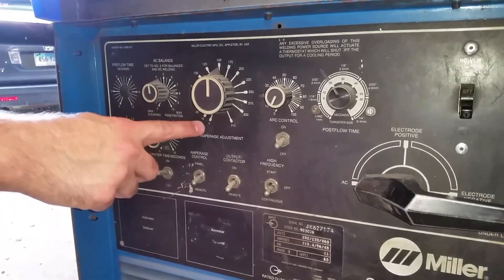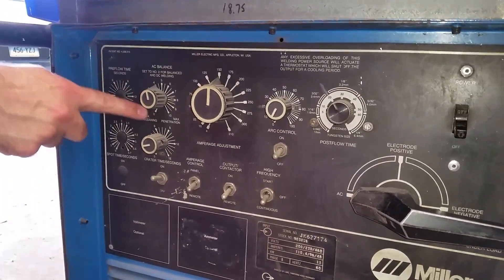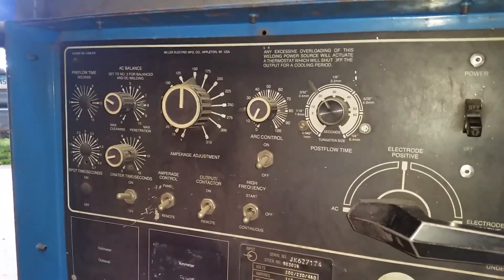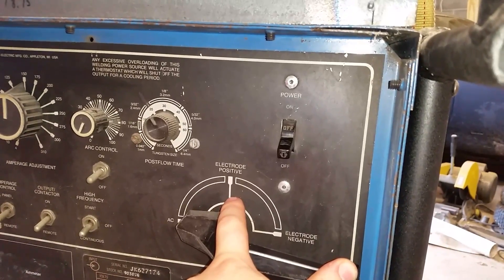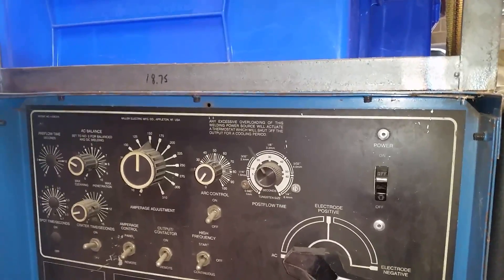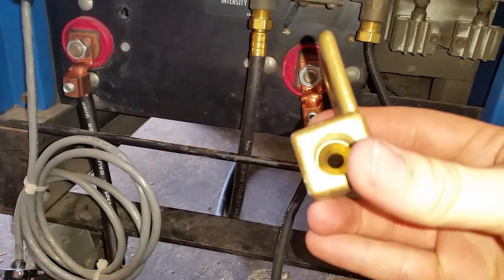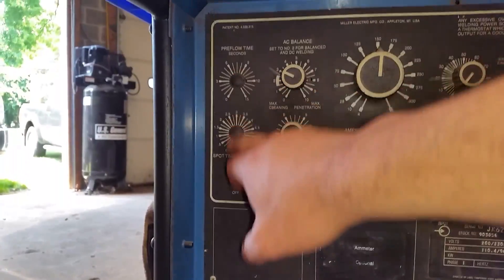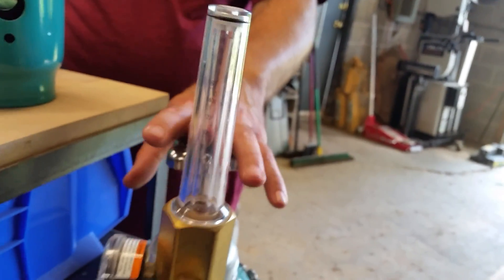Miller Sncrowave 250 tig welder settings explanation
A quick explanation of what most of the dials and switches do on the old style miller syncrowave 250. This model is from 1989. This video is mostly a reminder for myself but hopefully others will find it useful if they are new to tig welding